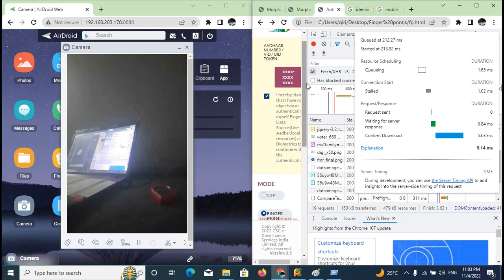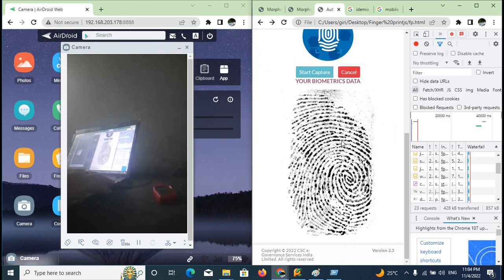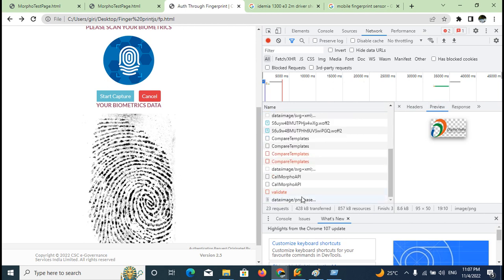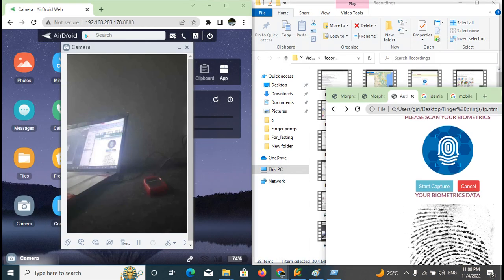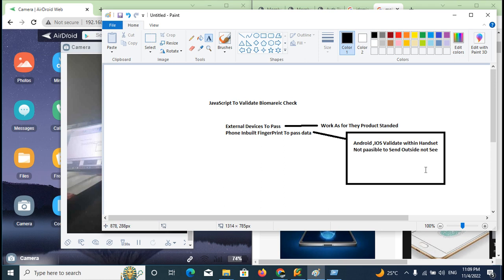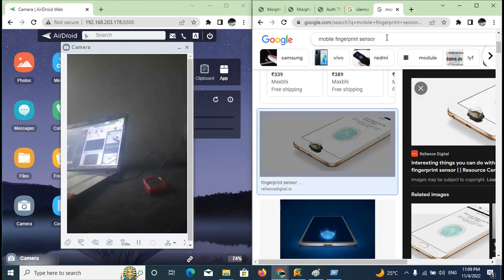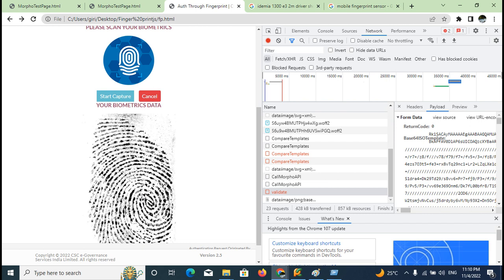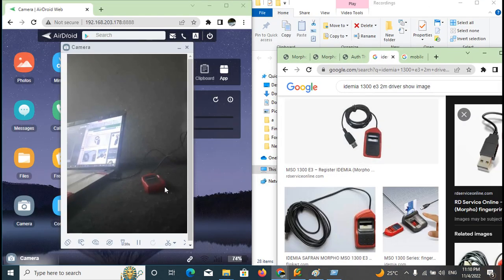Javascript to Capture Fingerprint Data Send to Server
This Code work only Morpho Icons MSO 1300 E3 Biometric Fingerprint Scanner